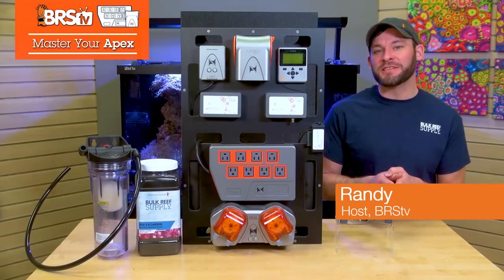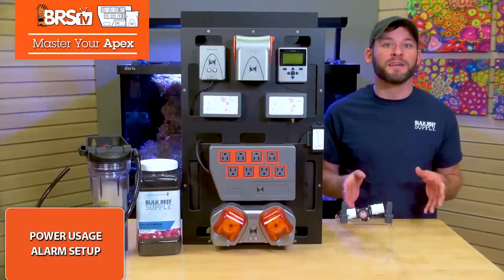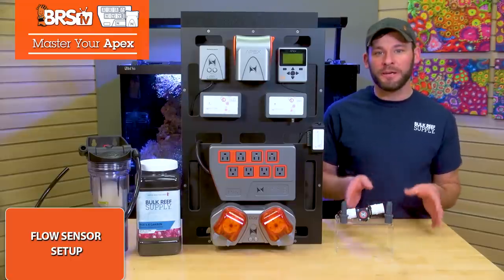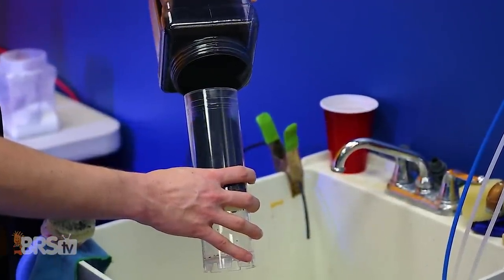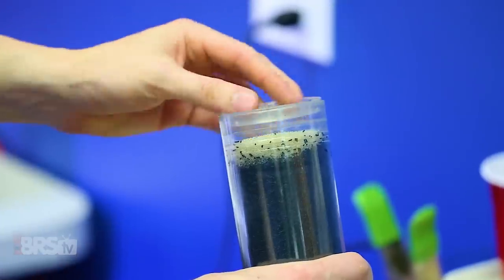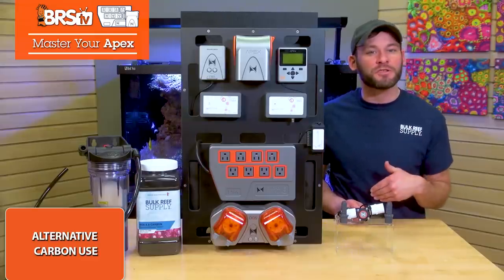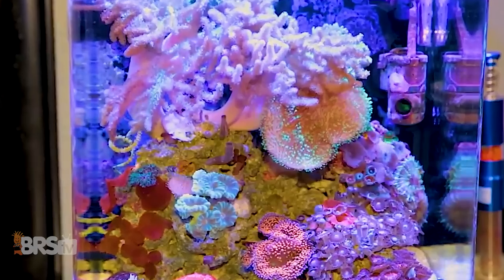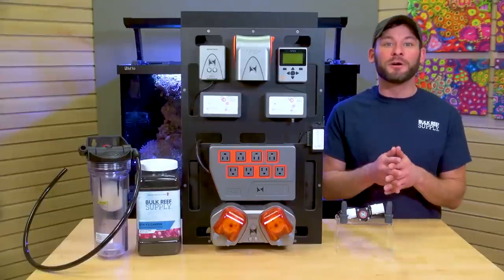Do You Have a Dumb Carbon & GFO Reactor? Make Them Smarter With Neptune Apex | Neptune Apex Guide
Today Randy shows you how to use your Apex for smarter reef tank Carbon and GFO Reactors. How smart you ask? How about notifications when it's time to swap out media? Alerts to tell you that you didn't screw the canister on tight enough? Automated carbon reactors that only turn on when you need them?...And a whole lot more!

All the Apex tips and tricks you've been looking for are in the playlist below!

Still thinking about the Neptune Apex for your reef tank?